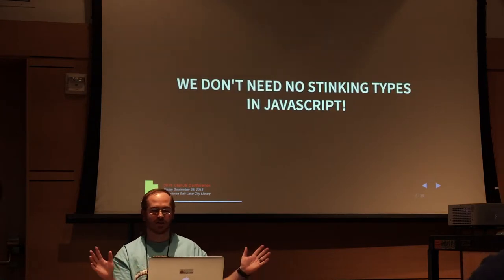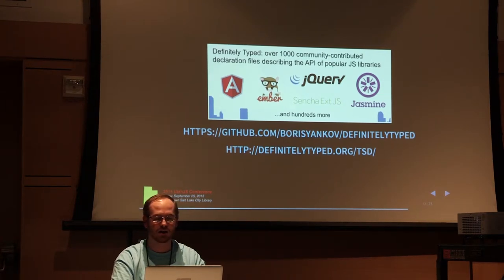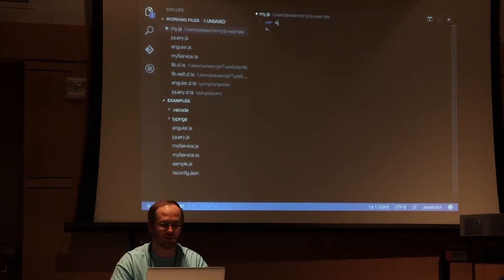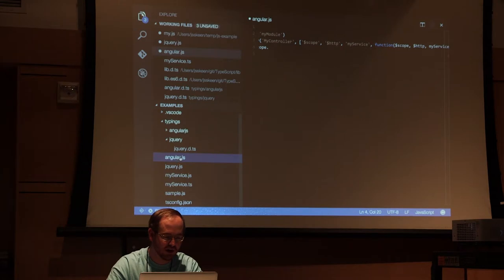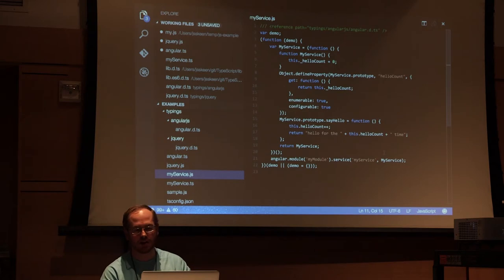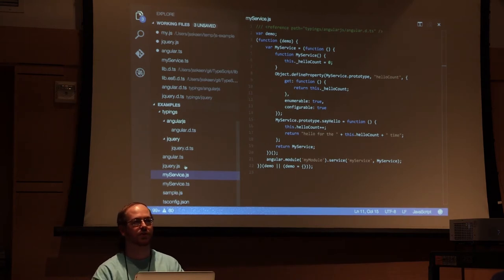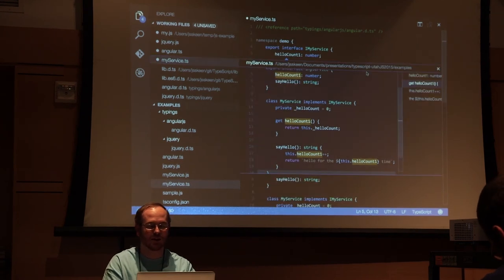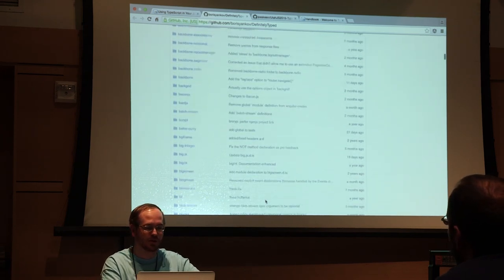Using TypeScript in Your JavaScript Projects by Joe Skeen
TypeScript is a superset of JavaScript that allows you to add optional static types and future ECMAScript features into your JavaScript code. TypeScript compiles to plain JavaScript, and can target ES3, ES5, or ES6. You may be interested in TypeScript if any of the following apply to you:
* You want to have better tooling for writing JavaScript in your favorite code editor/IDE (no more fat fingered spelling errors!)
* You have a large or very large JavaScript project
* You use or are learning to use a popular JS library such as Node.JS, JQuery, AngularJS, Ember, or many others
* You want to use ECMAScript 6 now without worrying about browser compatibility
* You come from an Java/C# background and want to structure your JavaScript using OOP

Things I will cover in this session:
* A brief overview of TypeScript
* How to get started with TypeScript in your existing JS project without changing a single line of code
* How to light up your code by adding optional TypeScript features
* How to integrate TypeScript into your build/test/debug cycle

TypeScript is free, open-source, and cross-platform. Check it out at TypeScriptLang.org.

About Joe Skeen:

I started writing code at the age of eight, and over the last 20 years I have developed a passion for creating quality software. I have experience working in web, desktop, mobile, and server-side technologies and languages. When I don't have my hands on the keyboard, I enjoy spending time with my family, cycling, hiking, or playing music.

Github: joeskeen